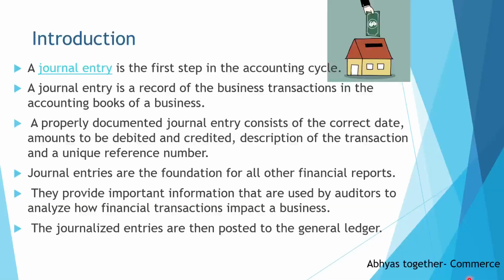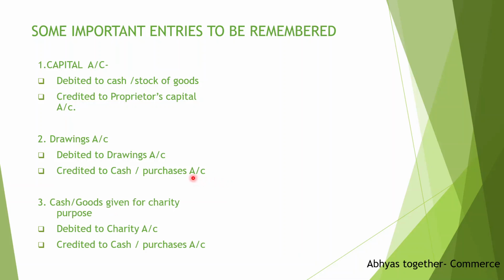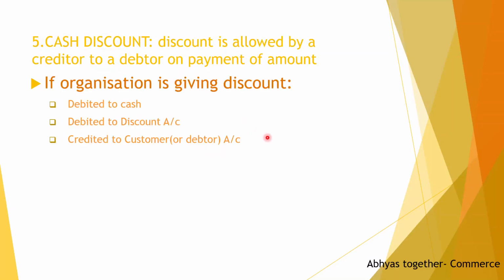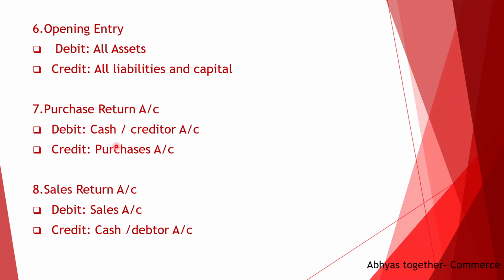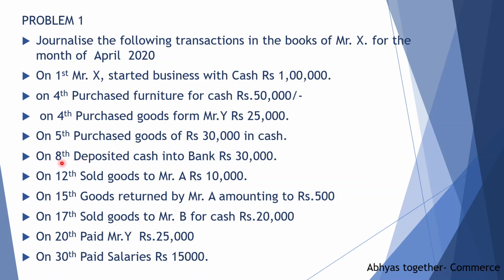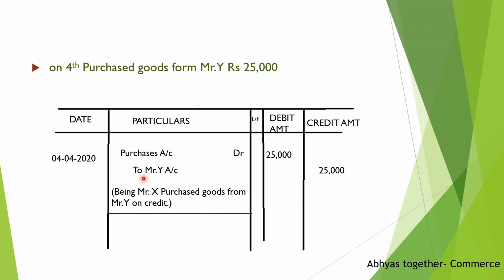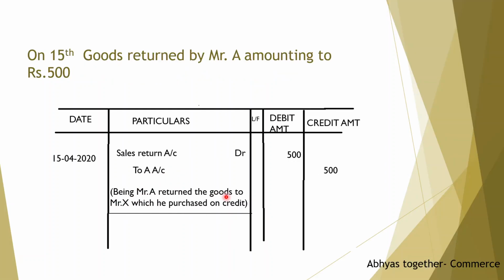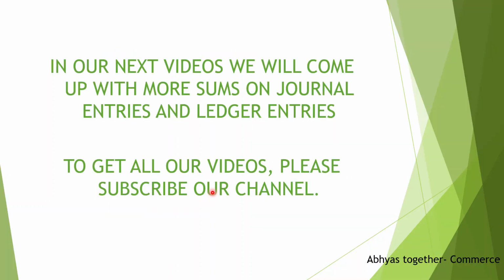Journal Entries.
A brief explanation of journal entries  along with a practical problem is given in this video for the beginners in Accountancy. This video will be helpful to the class 11 and 12 students along with the B.com students.